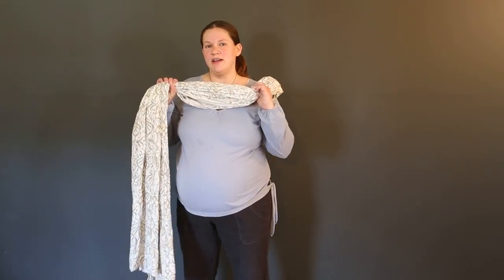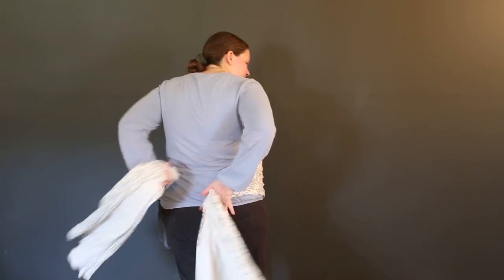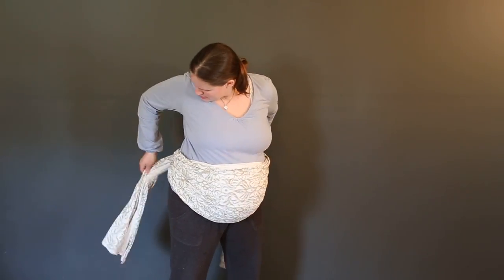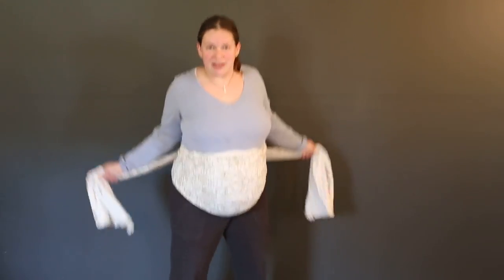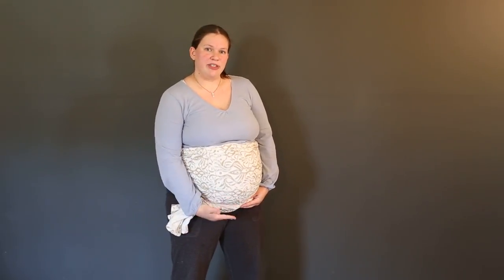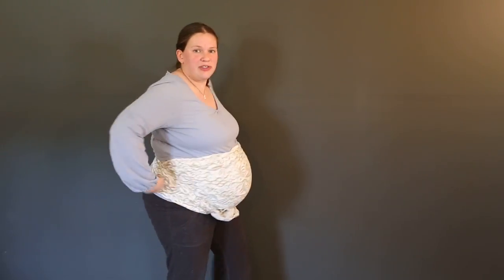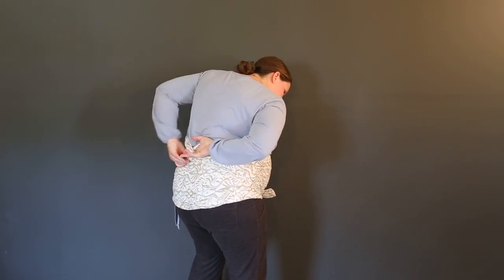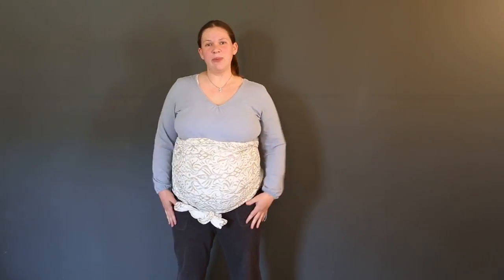Pregnancy Support Belt with a Short Woven Wrap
I am using a Table Cloth (TC) shorty, it's a small size 3 woven wrap, to wrap my belly for support.